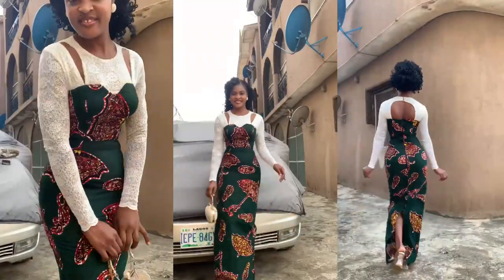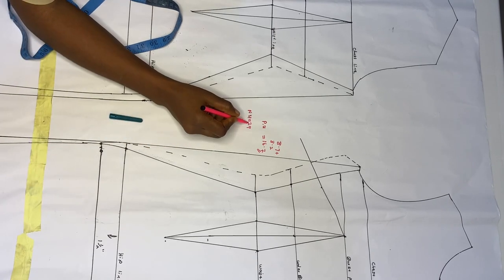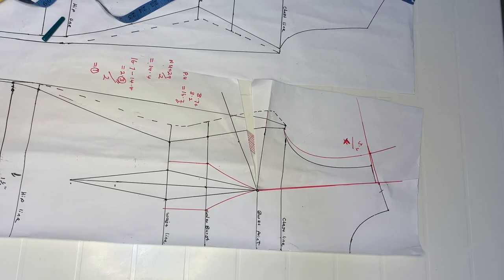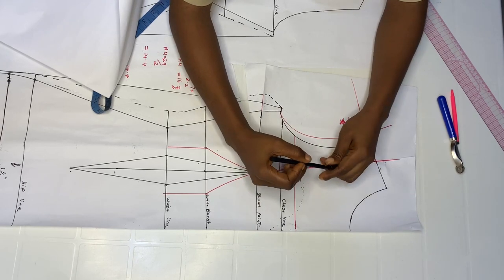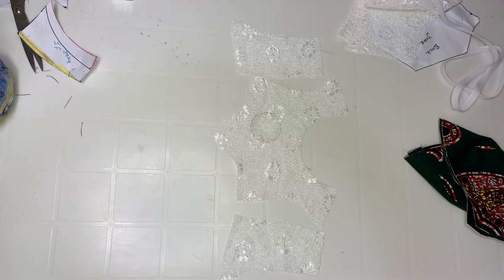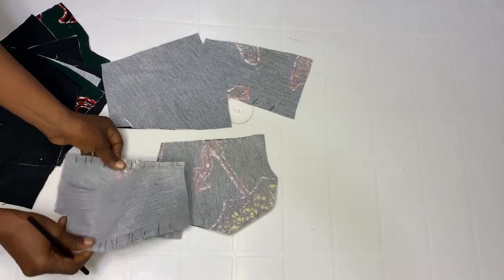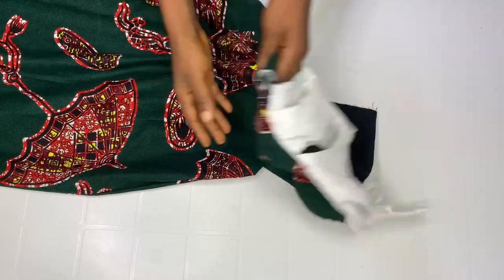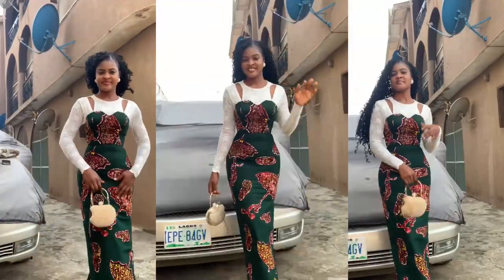How To Draft And Sew Under Burst Tightening With stylish Yoke (detailed)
In this video you will learn how to cut and sew stylish yoke and under burst tightening